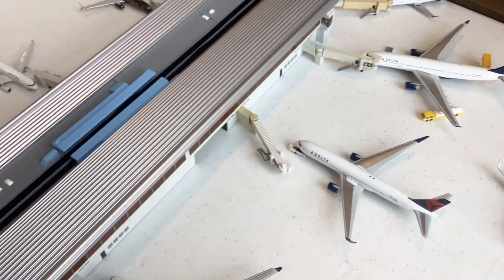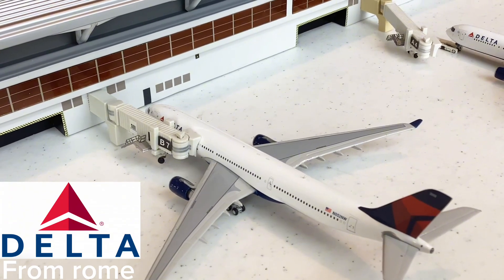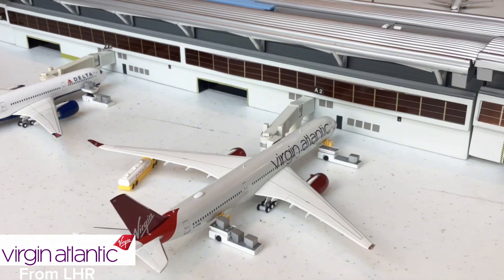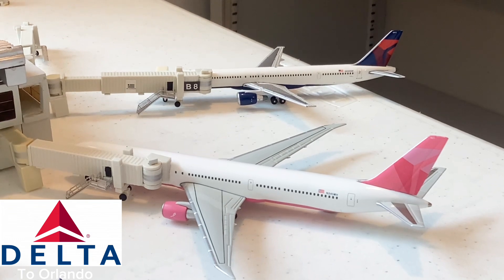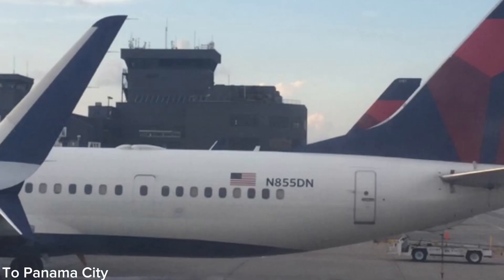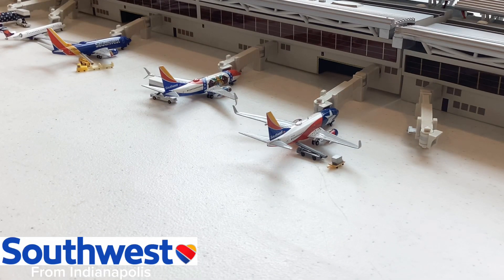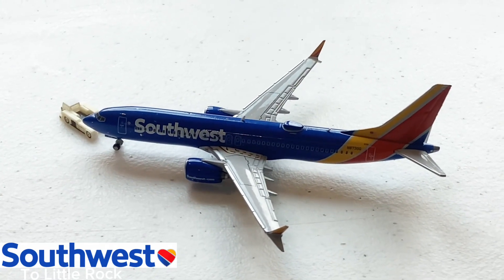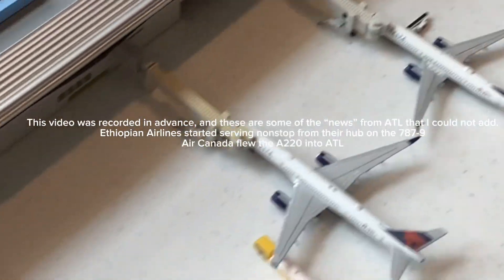Model Airport Update of Atlanta Hartsfield-Jackson International Airport update!(May 2023)